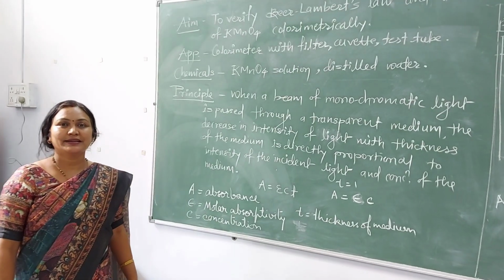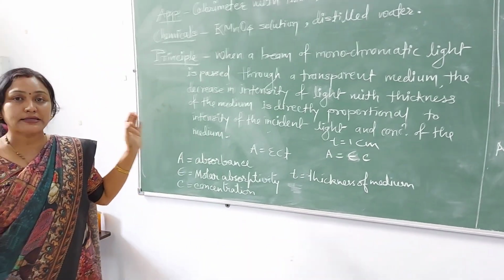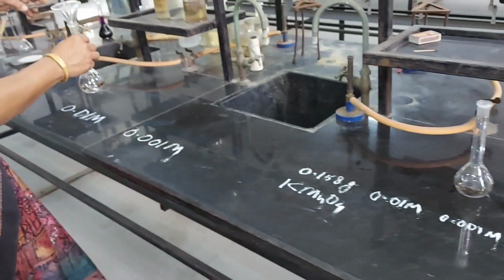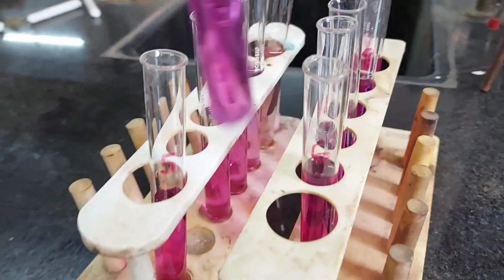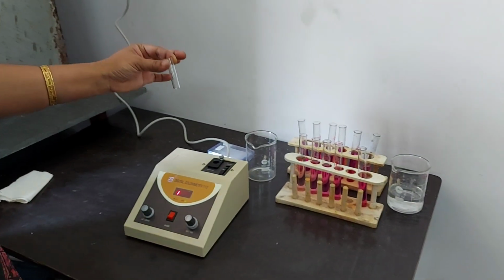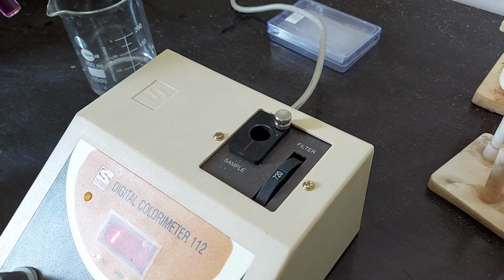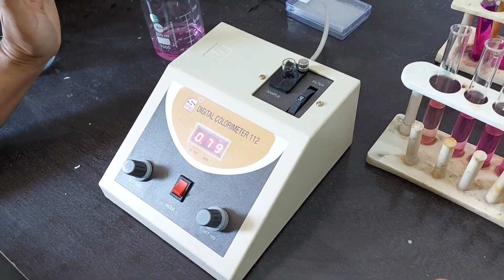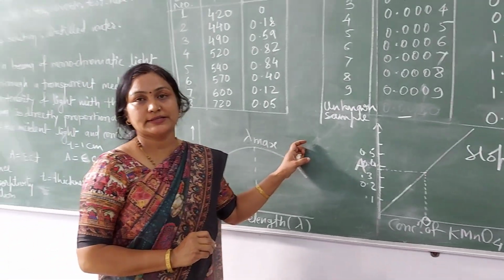Chemistry Practical | B Sc Sem V | Beer Lambert's Law | Dr Susmita Mandavgane | Dr Mangesh Thakre